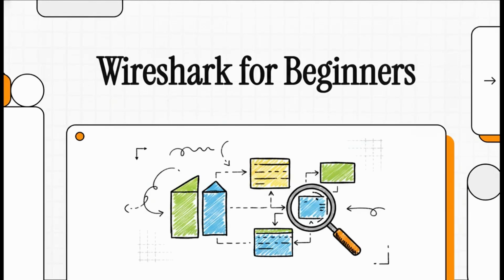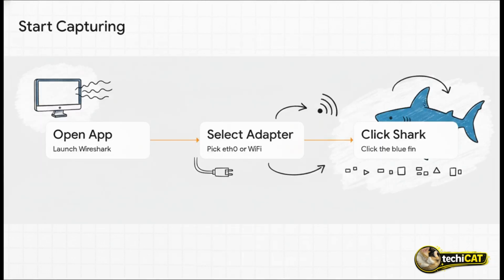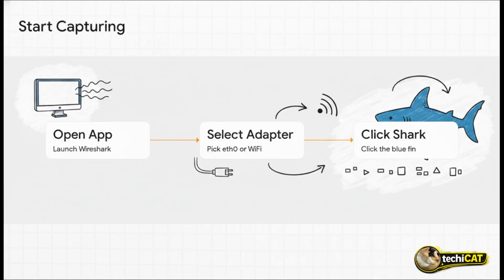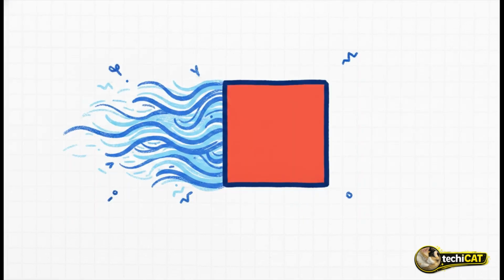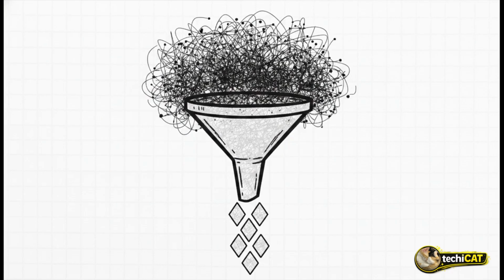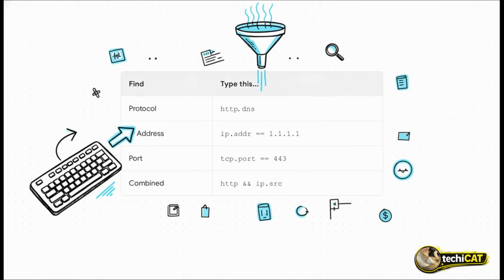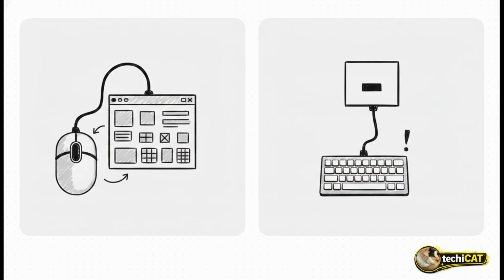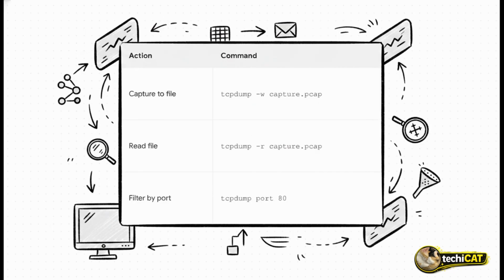Wireshark for Beginners | Learn to Read Network Traffic Like a Pro (2026 Guide)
If data travels across a network, Wireshark can see it. In this beginner-friendly tutorial, you'll learn how to capture, filter, and analyze network traffic using one of the most powerful free networking tools available.

Whether you're learning cybersecurity, networking, ethical hacking, or preparing for certifications like Security+, Network+, or CCNA, this video covers the essentials you need to get started with Wireshark.

What Wireshark is and how it works
How to start and stop packet captures
Choosing the correct network interface
Essential display filters:
http
dns
tcp
icmp
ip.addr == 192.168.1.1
tcp.port == 443
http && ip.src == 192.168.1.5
Follow TCP Stream to reconstruct conversations
Capture and analyze DNS queries
View HTTP requests and responses
Understand the TLS handshake
Use tcpdump as a command-line alternative
💡 Hands-On Exercise

Capture 60 seconds of your own network traffic and explore:

Which websites your device resolves via DNS
Which protocols are most active
How different applications communicate over the network
⚠️ Important Note

Only capture traffic on networks and devices you own or have permission to analyze. Respect privacy and follow applicable laws and organizational policies.